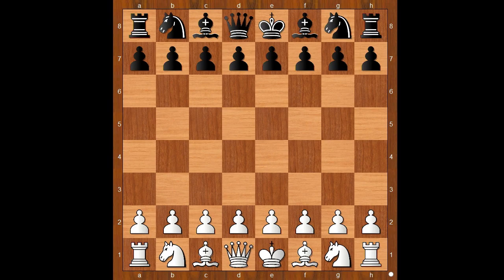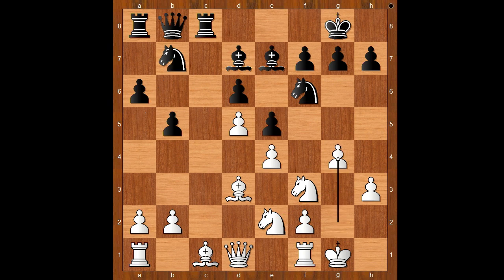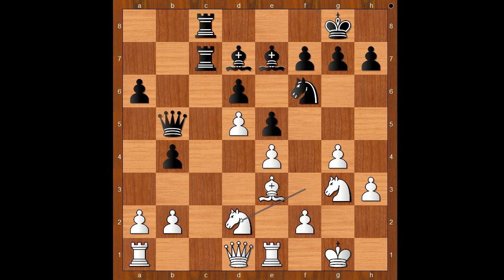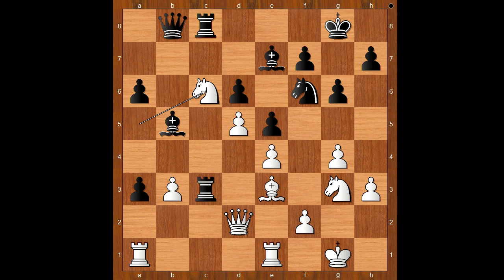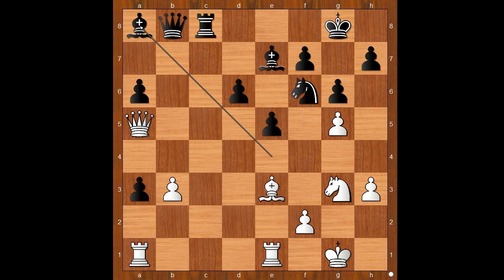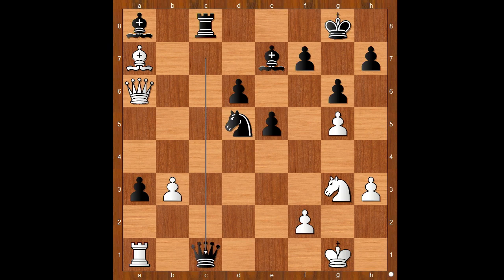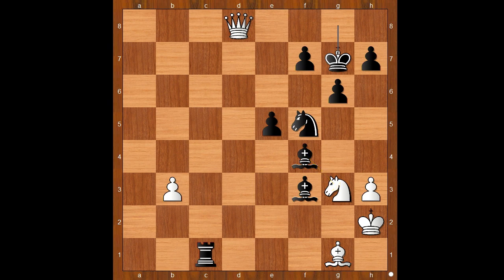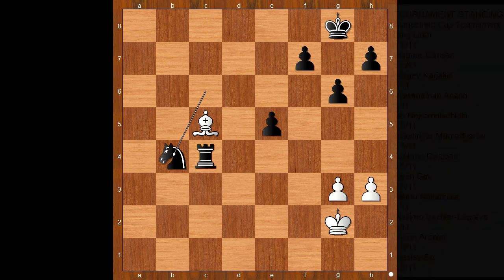The game that decided the winner of the Sinquefield Cup 2019 | Carlsen vs Liren Tiebreaks R 4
Warning: You have stumbled upon the greatest collection of free chess videos

Magnus Carlsen vs Ding Liren
Sinquefield Cup Tiebreaks (2019) (blitz), St Louis, MO USA, rd 4, Aug-29
Spanish Game: Closed. Martinez Variation (C78)  •  0-1
1.e4 e5 2.Nf3 Nc6 3.Bb5 a6 4.Ba4 Nf6 5.0–0 Be7 6.d3 b5 7.Bb3 d6 8.c3 Na5 9.Bc2 c5 10.d4 cxd4 11.cxd4 0–0 12.h3 Re8 13.d5 Bd7 14.Nc3 Qb8 15.Bd3 Rc8 16.Ne2 Nb7 17.g4 Nc5 18.Ng3 Nxd3 19.Qxd3 b4 20.Re1 Qb5 21.Qd1 Rc7 22.Be3 Rac8 23.Nd2 g6 24.b3 Qb7 25.Nc4 Bb5 26.Na5 Qb8 27.Qd2 Rc3 28.a3 bxa3 29.Nc6 Bxc6 30.Qxc3 Bxd5 31.Qa5 Bxe4 32.g5 Ba8 33.Qxa6 Nd5 34.Ba7 Qc7 35.Rec1 Qxc1+ 36.Rxc1 Rxc1+ 37.Kh2 Bc6 38.Qxa3 Bxg5 39.Qxd6 Bf4 40.Bc5 Ne7
0–1